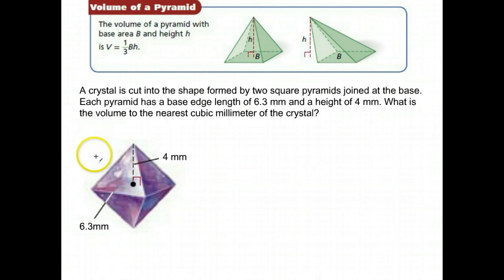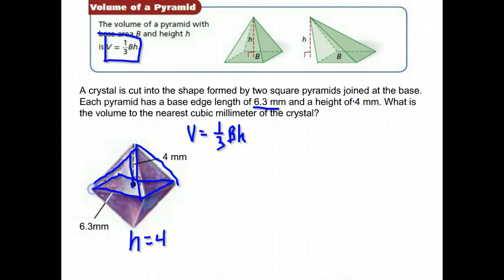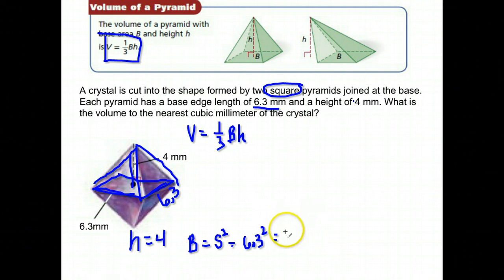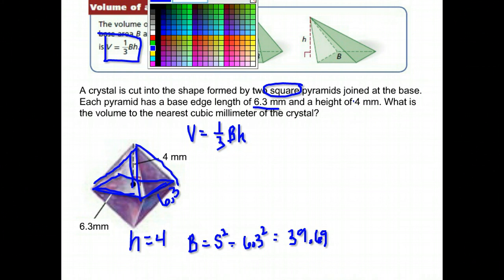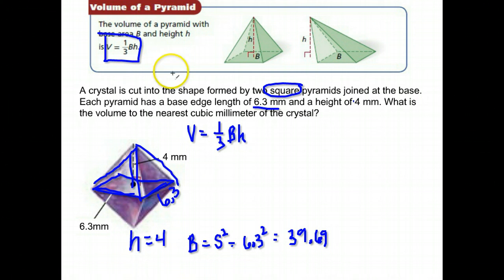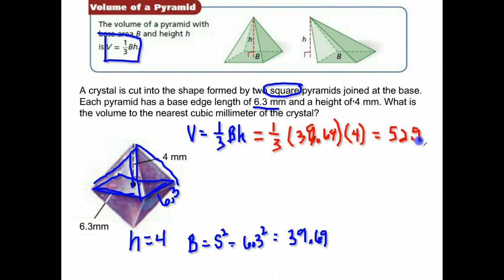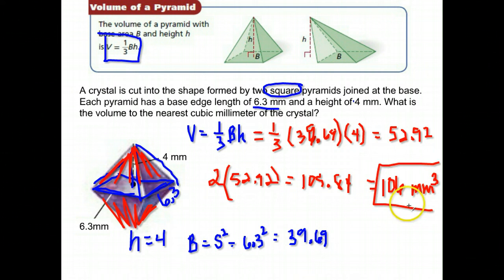Geometry B workbook 24 Volume of pyramid app2